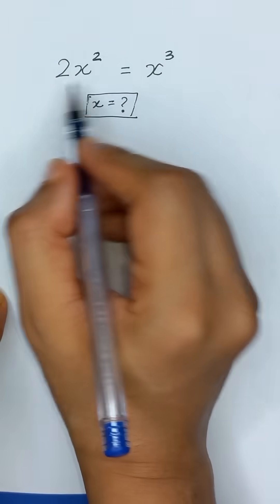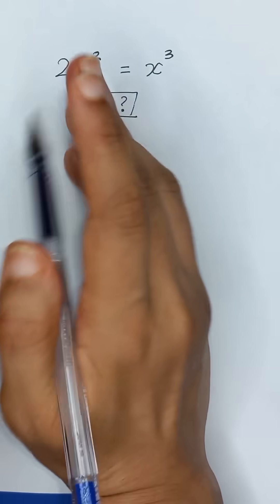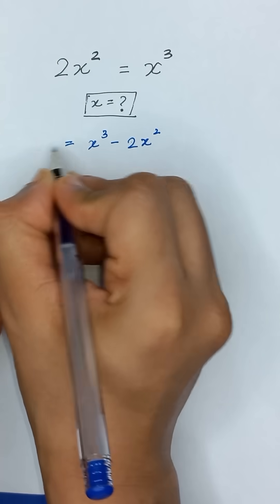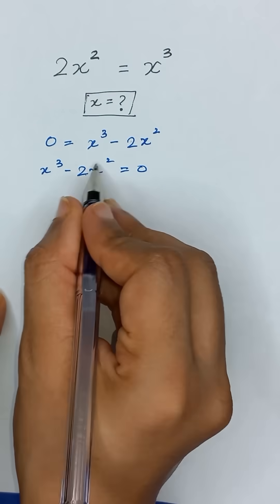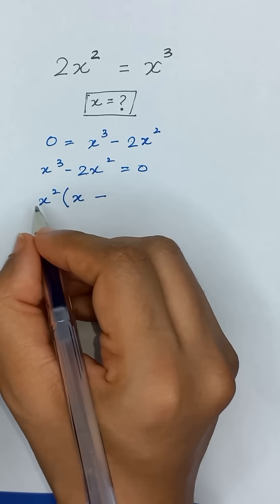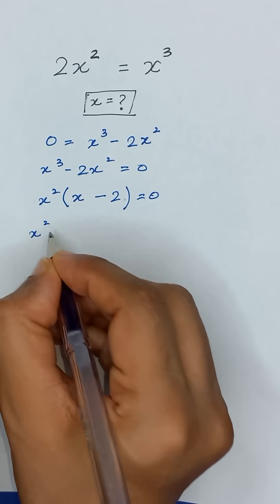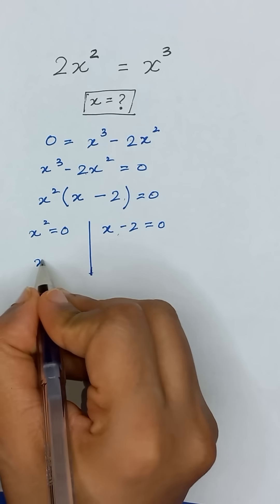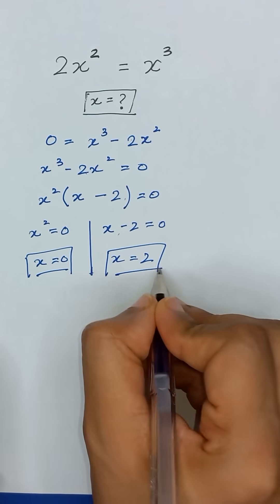Can you solve this Exponential Equation?